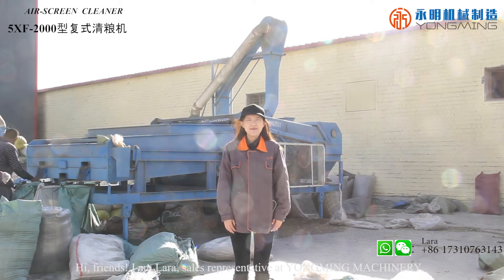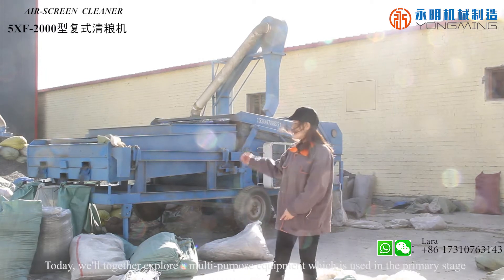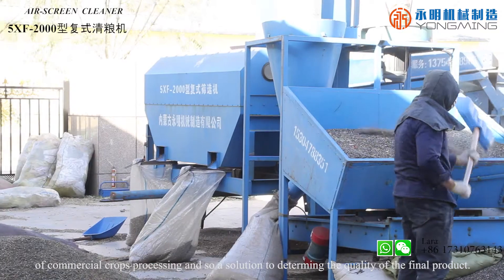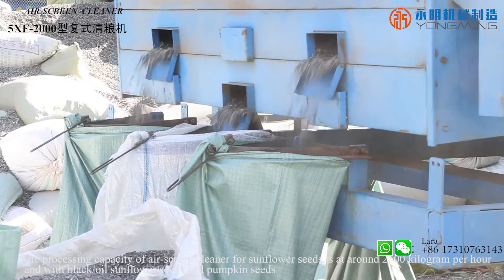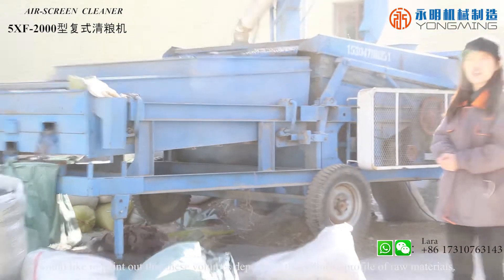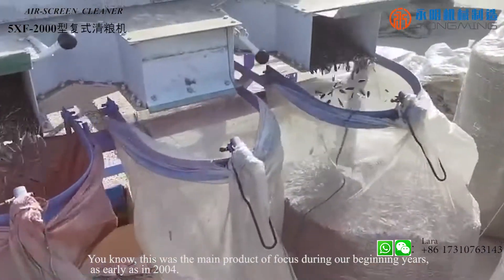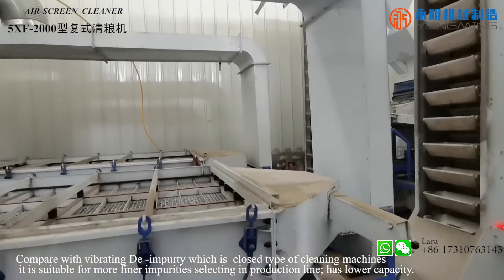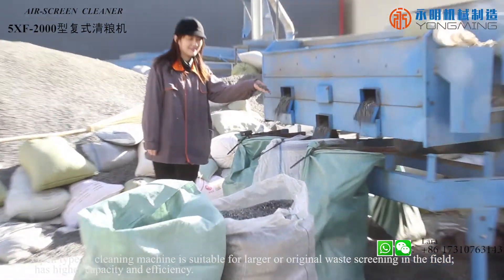air screen cleaner葵花筛选机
永明机械 YONGMING MACHINERY
产品：5XF-2000型复式清选机
特性：高产量、实用性初加工设备
AIR-SCREEN CLEANER（GRAVITY SEPARATOR WITH GRADER）IS THE PRIMARY STEP CLEANING MACHINE WITH HIGH CAPACITY FOR RAW MATERIALS.